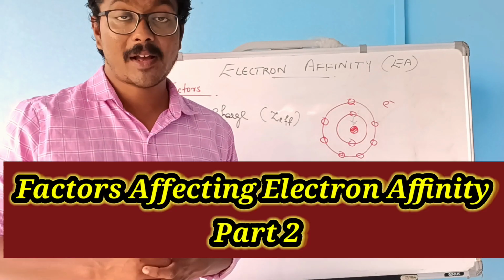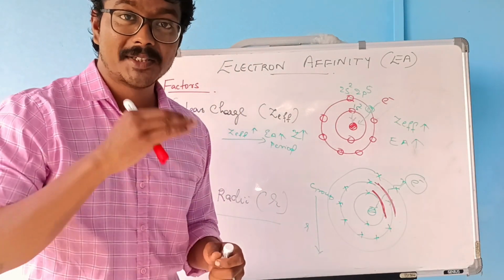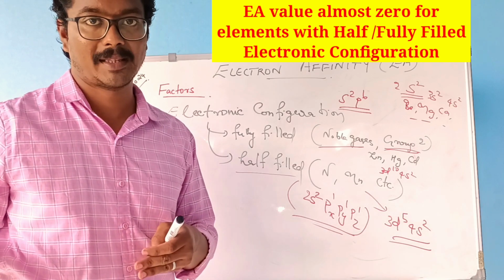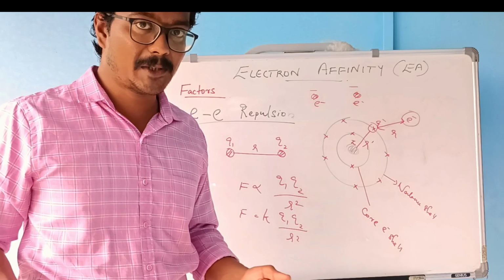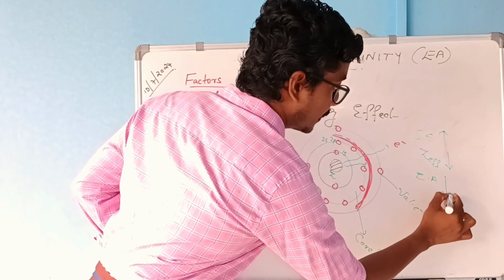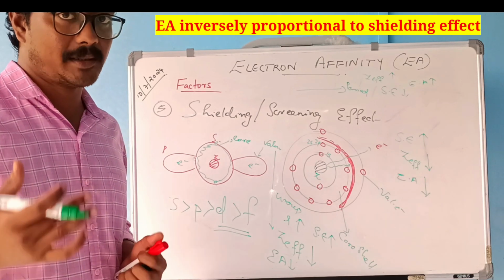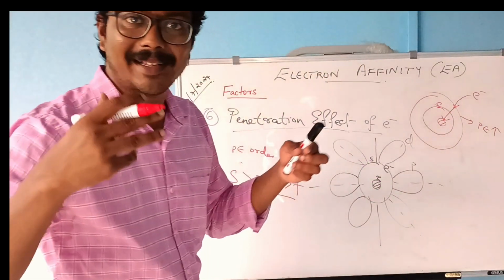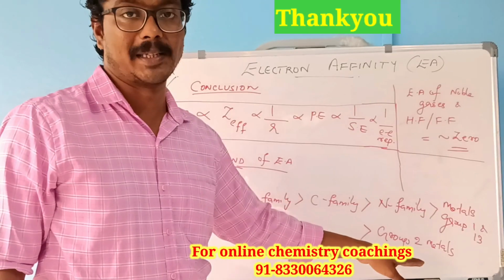Factors Affecting Electron Affinity - Part 2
Second Part of electronaffinity class covers the followings

Six major factors and their influences on value of electronaffinity across period and down the group of periodictable with detailed explanations, illustrations and examples

1.

2.

3. electronicconfiguration and stability

4. electron - electron

5. shieldingeffect or screening effect

6. penetration effect